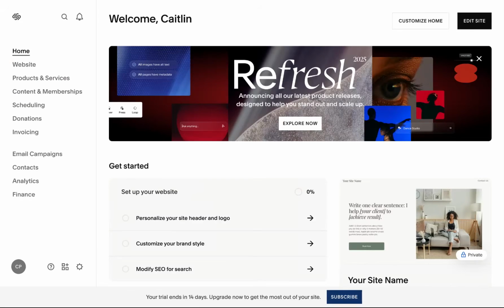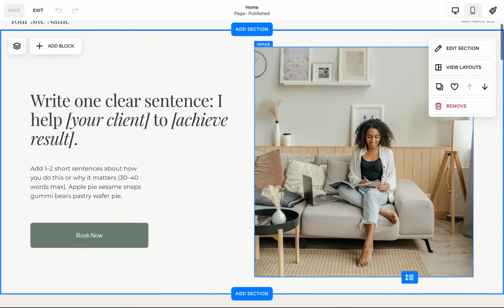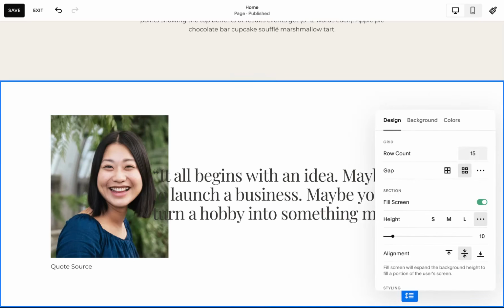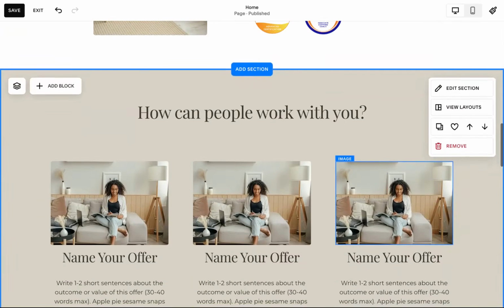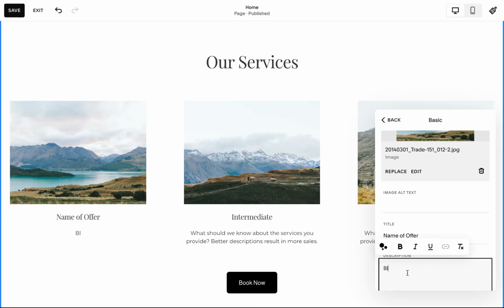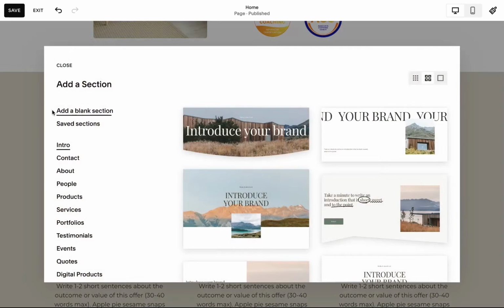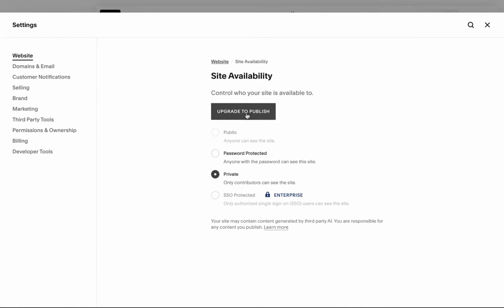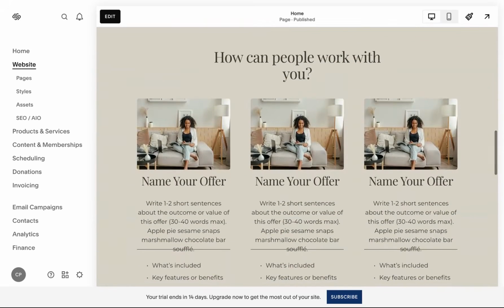Squarespace Website Builder Walkthrough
Take a quick tour of the Squarespace website builder and see how easy it is to create a clean, professional website — no design background required.

In this video, I’ll show you:
• How the Squarespace dashboard and editor work
• How to edit text, images, and sections
• How templates keep your layout perfectly aligned
• How to preview and publish your site

This short walkthrough is part of my free mini-course How to Choose: Wix or Squarespace.
It’s designed to help you find the platform that fits your business best — whether you value freedom and flexibility or structure and simplicity.

💡 Next lesson: Compare Wix and Squarespace side by side and choose your perfect fit.

🎓 From the course: How to Choose — Wix or Squarespace